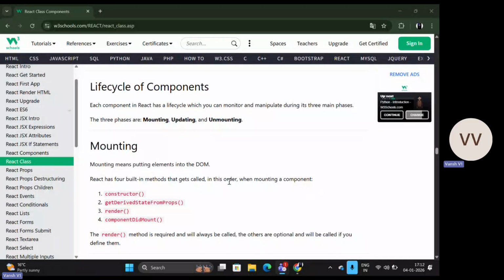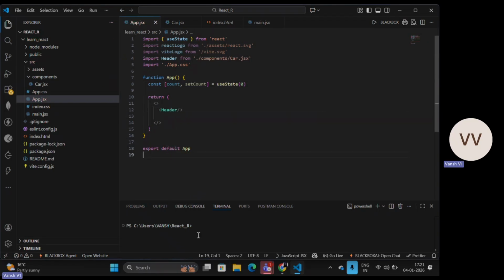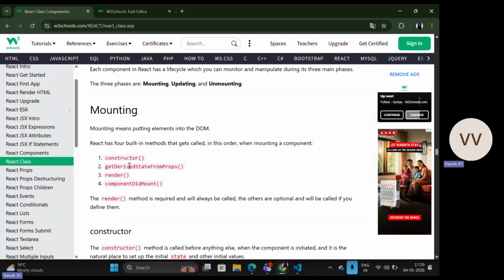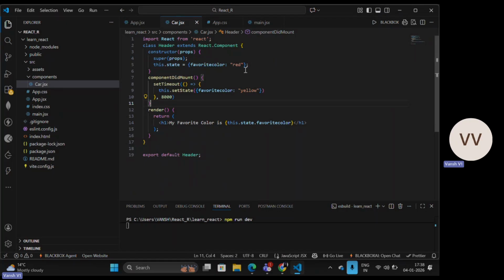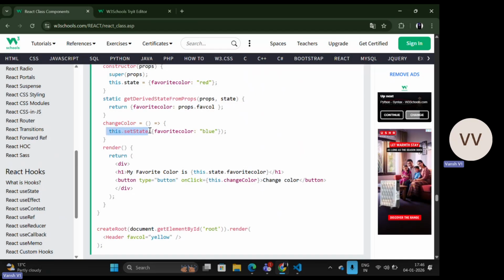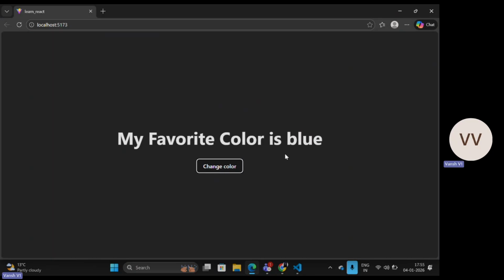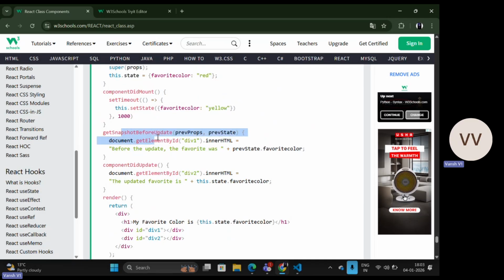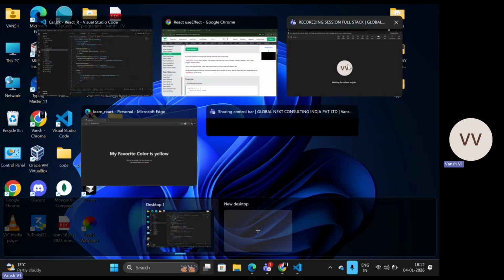Week-2 Day-2 MERN Full Stack 45 Days Internship